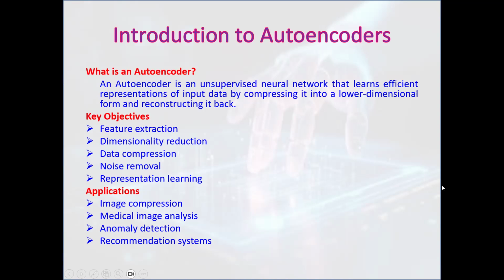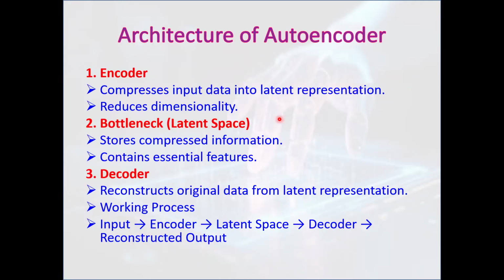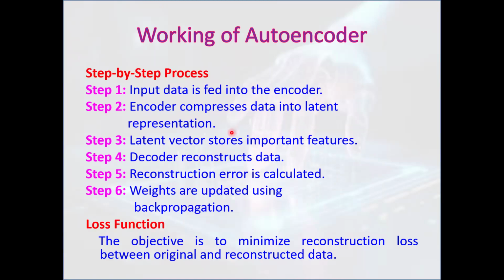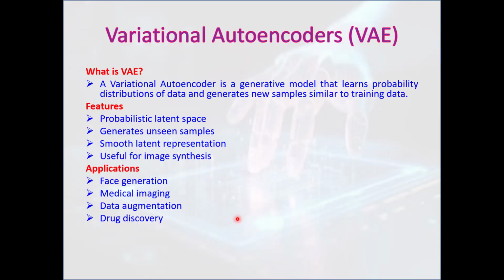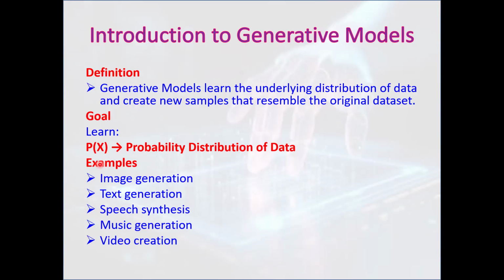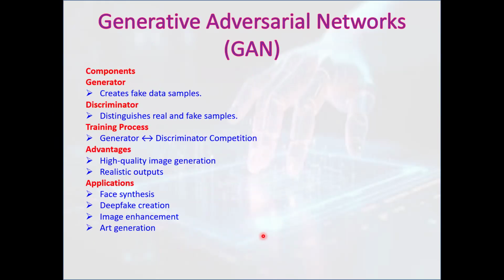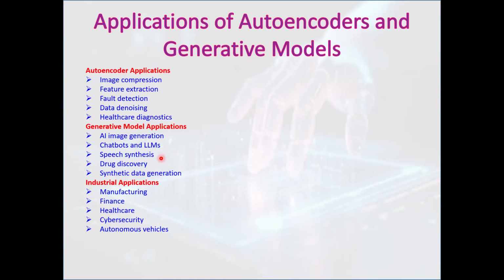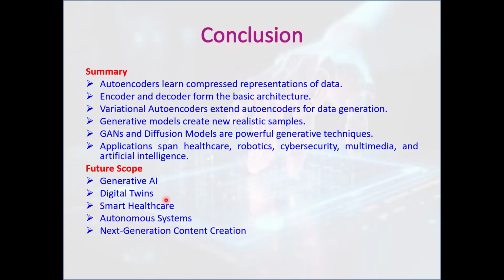DL42-AUTOENCODERS AND GENERATIVE MODELS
DEEP LEARNING